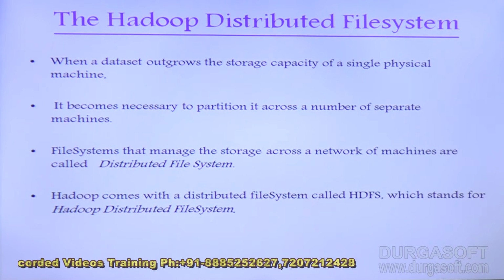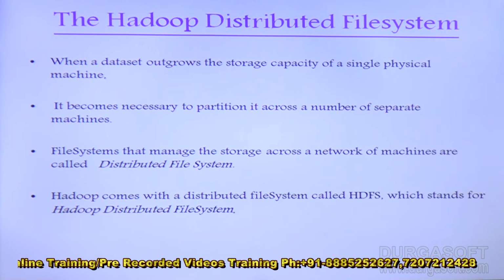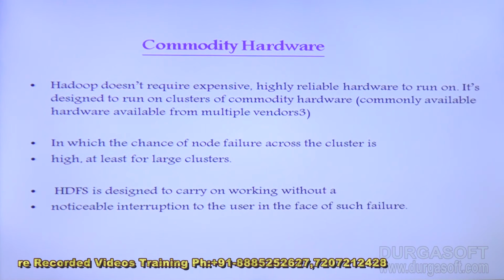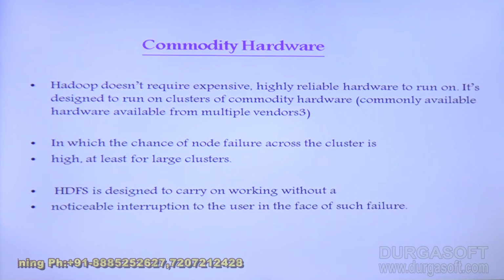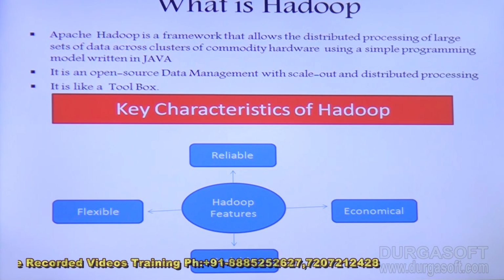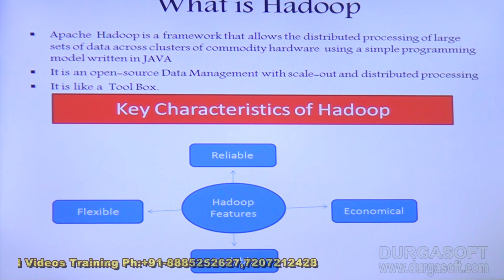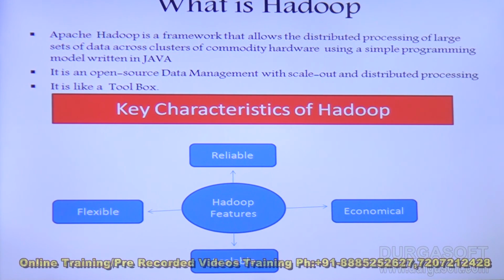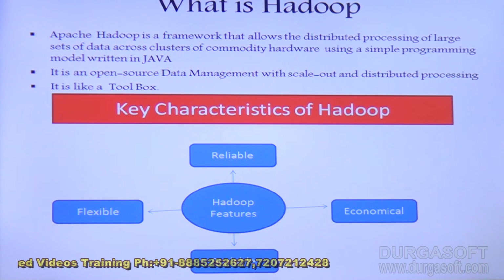BIG Data || Hadoop|| HDFS (hadoop distributed file syste) Part-2 by Naveen